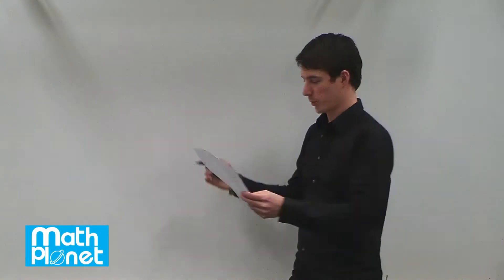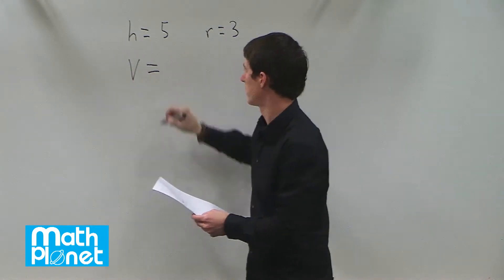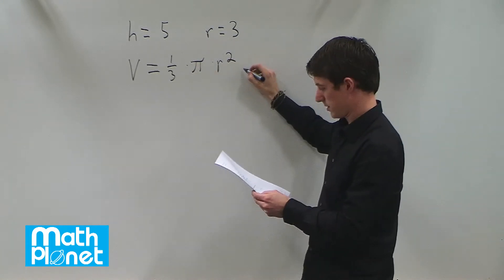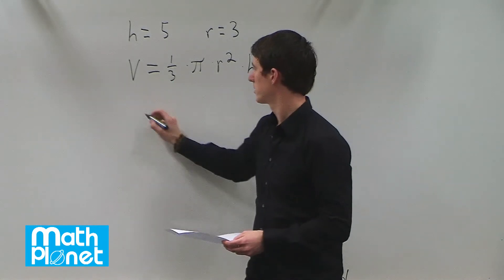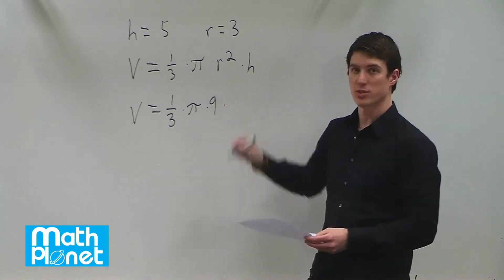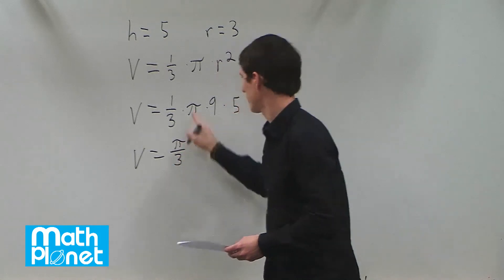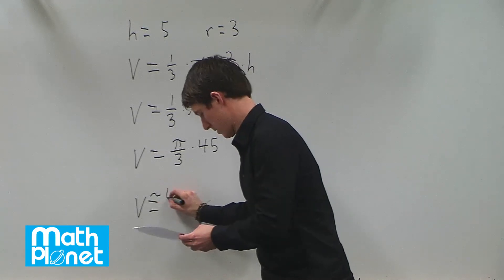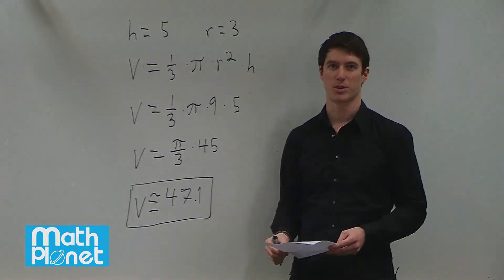Pyramids, prisms, cylinders and cones